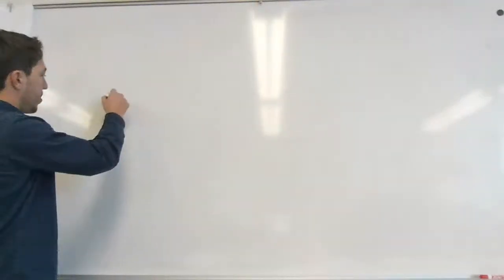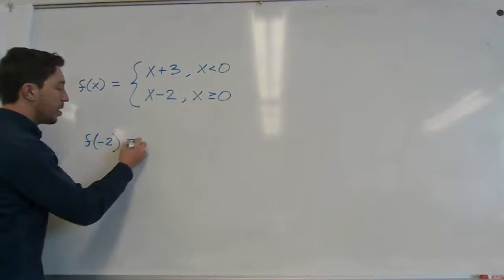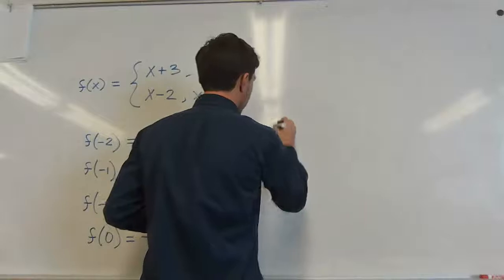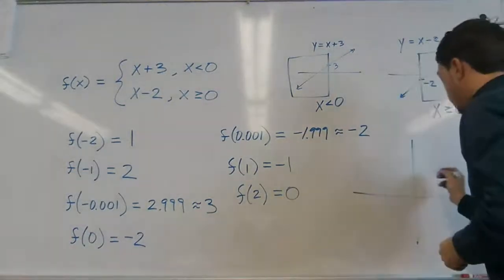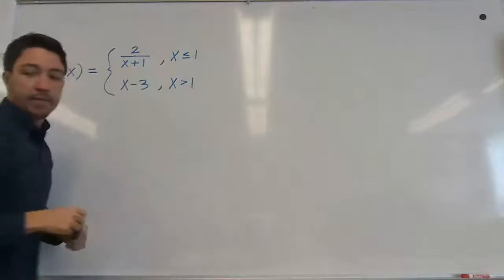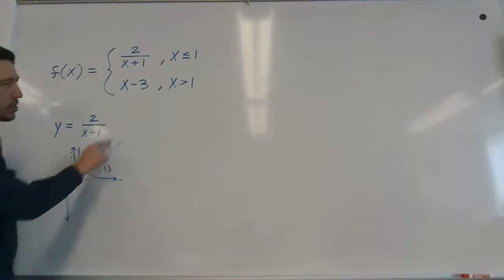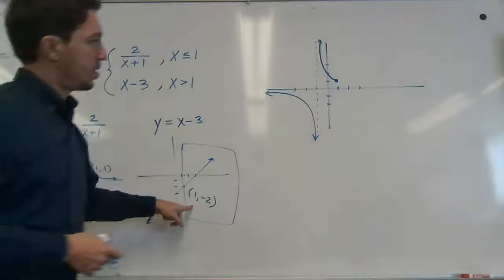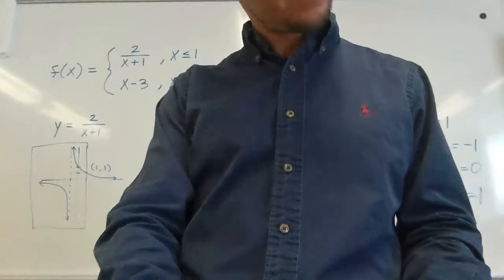Pre-Calculus November 11